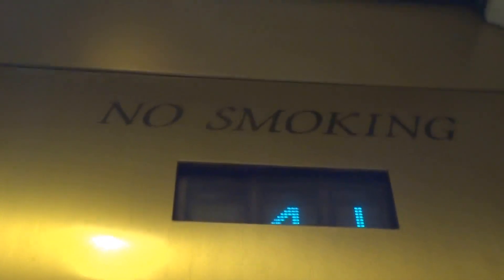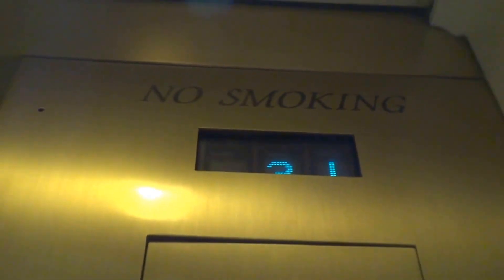Slow Montgomery traction elevators @ Disney's Boardwalk Inn Walt Disney World Orlando FL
Capacity 3500 lbs; innivation universal.Nice cab.